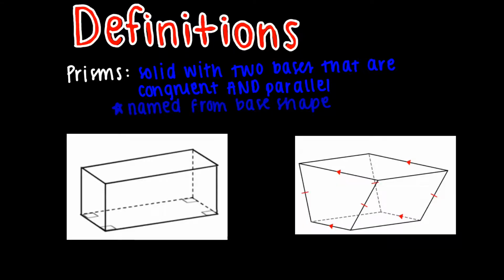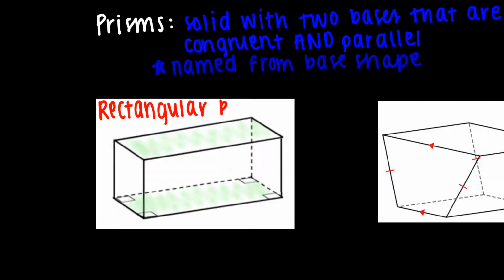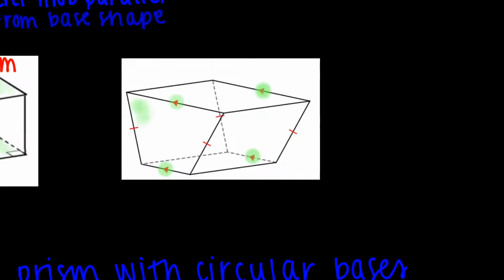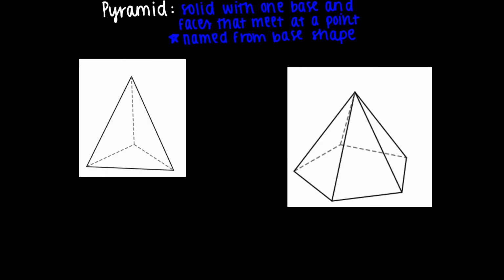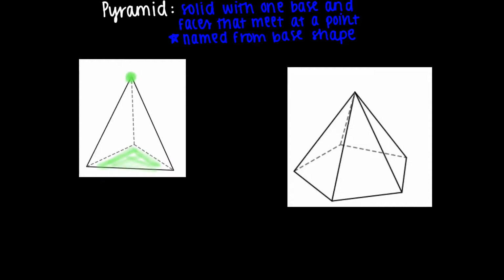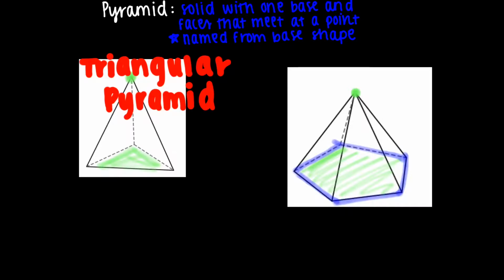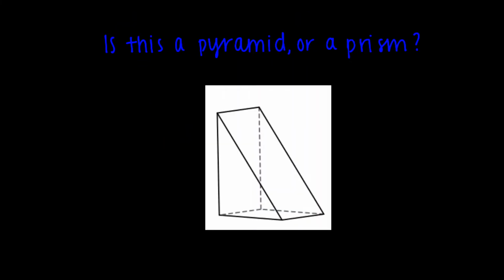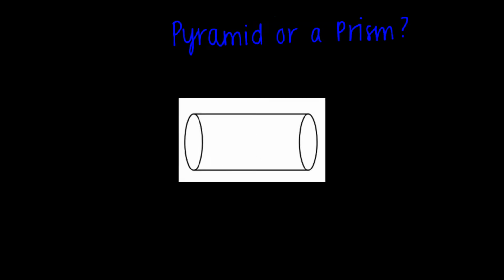Classifying 3D Figures